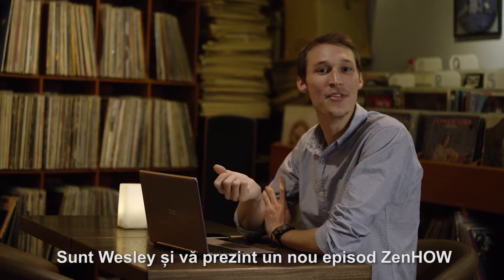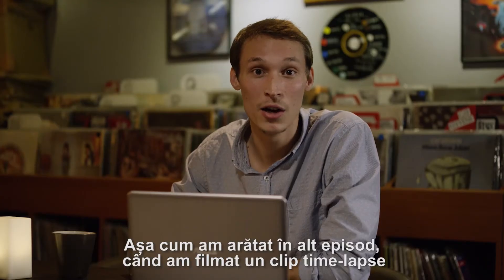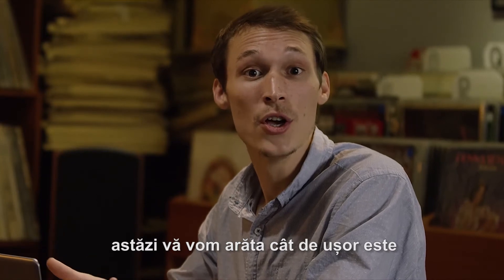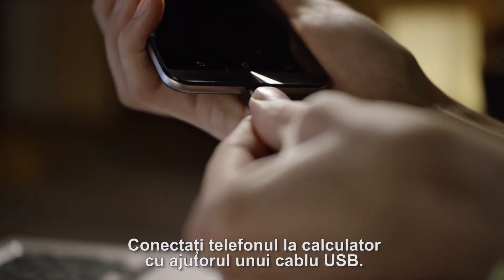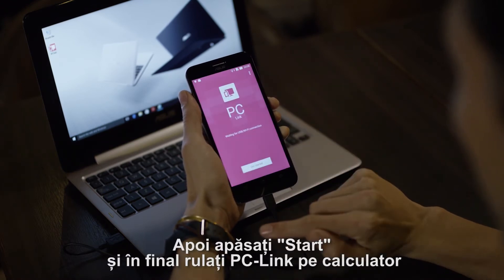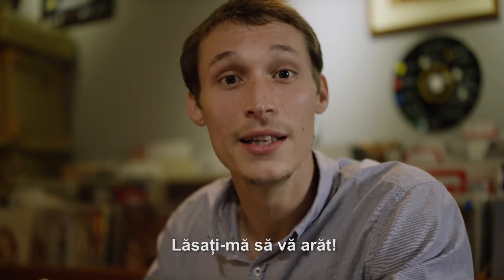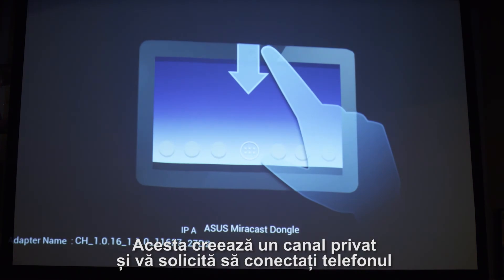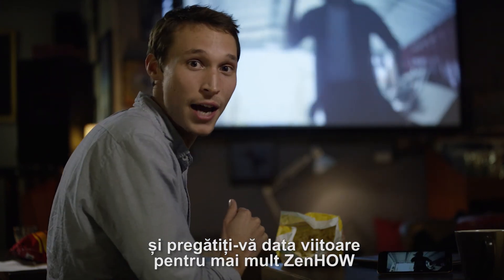ZENHOW: Cum conectezi telefonul ZenFone la PC sau la un ecran extern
În acest episod ZENHOW află cum poți conecta telefonul ZenFone la computer, folosind aplicația PC-Link și cum poți reda imaginile de pe ecranul telefonului pe un ecran mai mare, folosind un dongle Miracast.